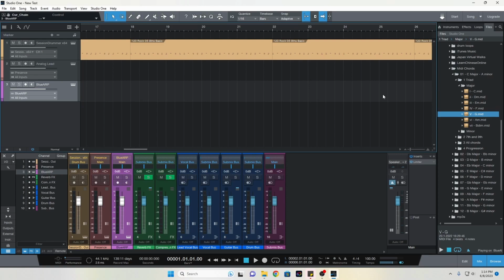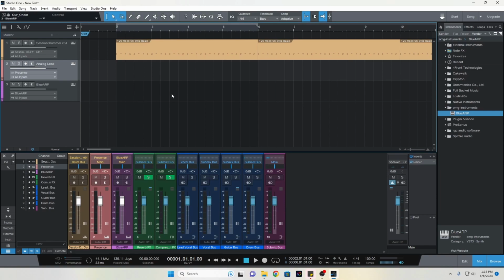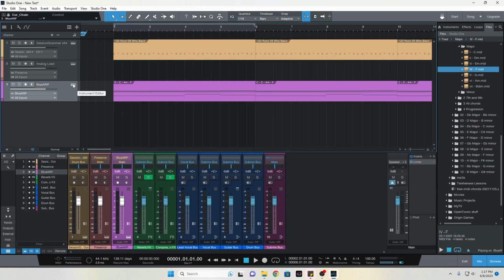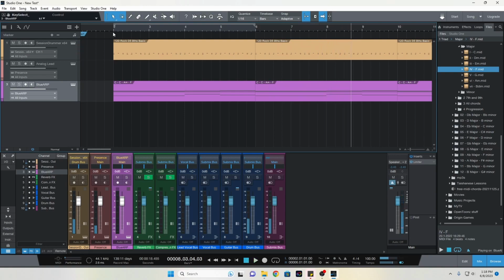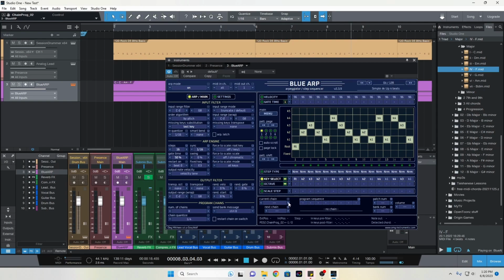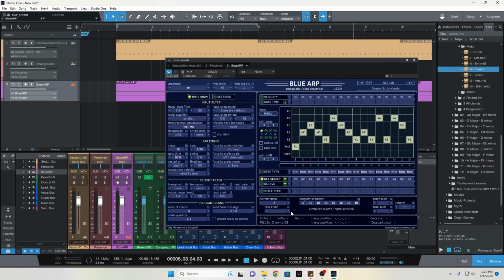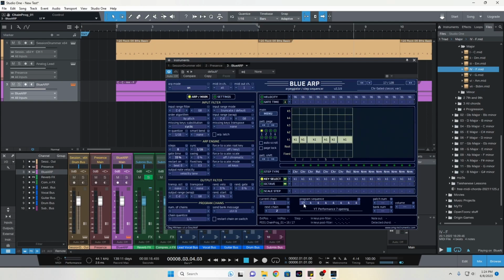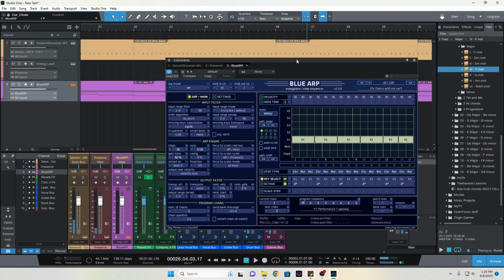Chaining Pattern Sequences in BlueArp [Presonus Studio One]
Using an arpeggiator VST is a great way to quickly create patterns / beats  and arpeggiate chords in your DAW. I use Presonus Studio One Artist, which does not come with an arpeggiator (the Pro version does), so I went out looking for one. BlueArp is a great arpeggiator VST and it's FREE! You can get it at:

I found plenty of videos on how to use BlueArp (creating and editing your patterns) and most of the videos showed setting up BlueArp in Fruity Loops, but I couldn't find anything about how to create a sequence and chaining them together. It took me a while to figure out how to do it in Studio One so I thought I'd make a quick video on how to use chains in BlueArp.